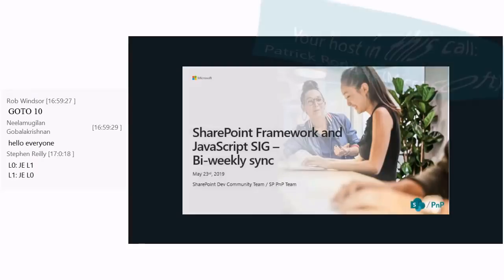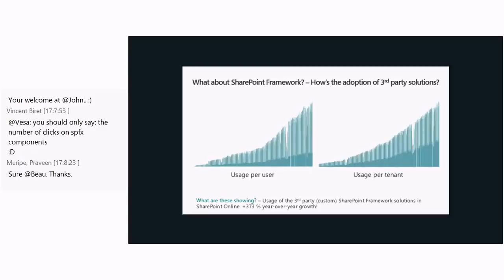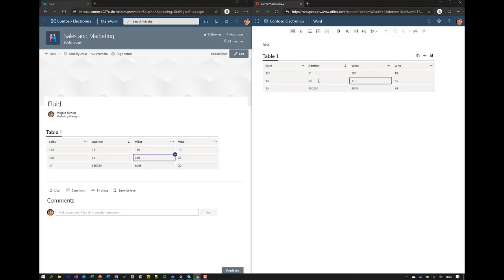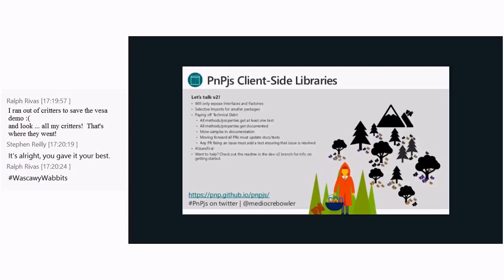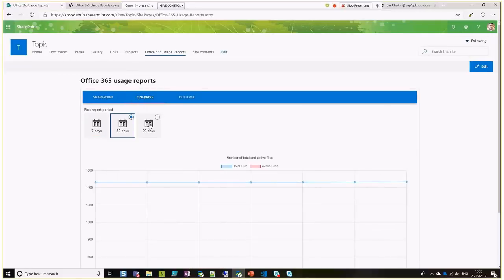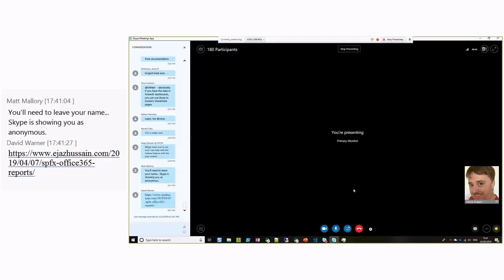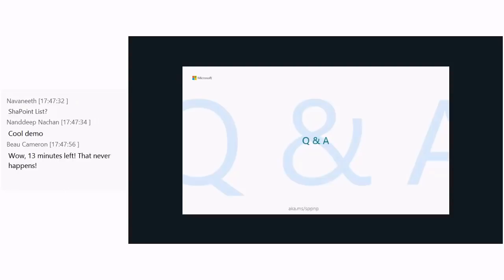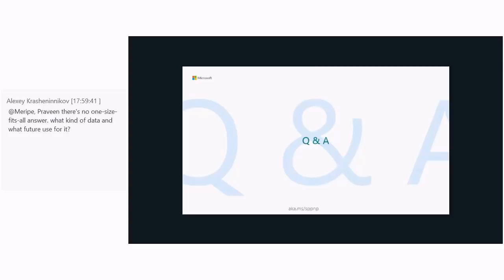SharePoint PnP - SPFx and JavaScript community call - 23rd of May 2019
Recording of SPFx and JavaScript development in SharePoint Community Call from 23rd of May. Topics include updates from SharePoint engineering on SPFx, latest on PnP JS Core, Office 365 CLI, Reusable SPFx controls and PnP SPFx Yeoman extension.

- Vesa Juvonen (Microsoft) – @vesajuvonen - Preview of Fluid Framework and SharePoint Framework integration (12:59)

- Ejaz Hussain (Content and Code) – @EjazHussain_ - Retrieving and presenting dynamic reports using Microsoft Graph data (28:07)

- Ramin Ahmadi (Content and Code) - @raminahmadi1986 – Using Material UI Components in SharePoint Framework solutions (37:29)

You can find more details around the open-source and community work